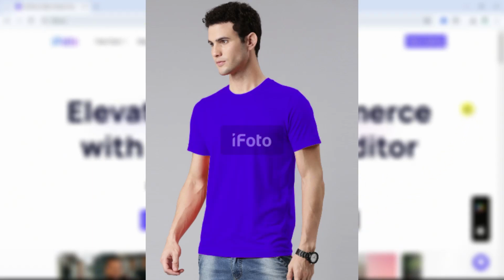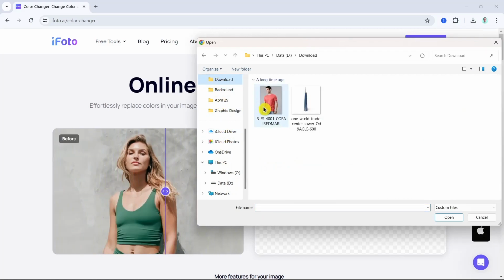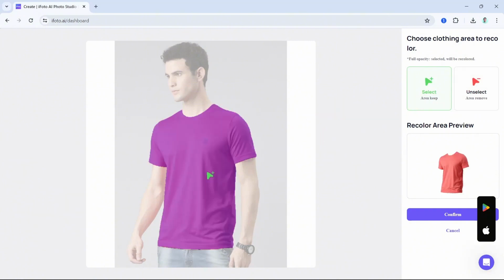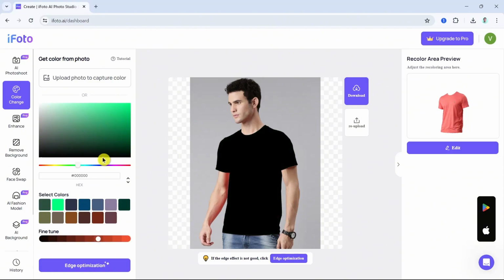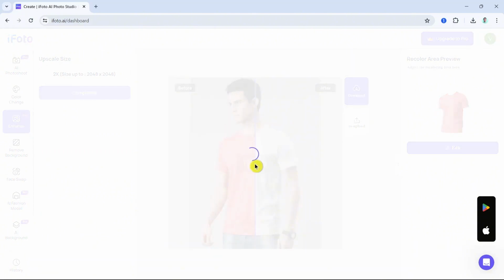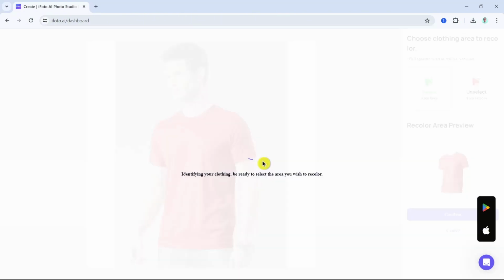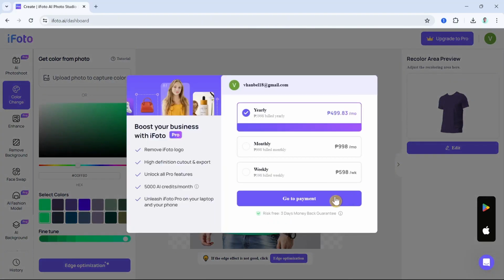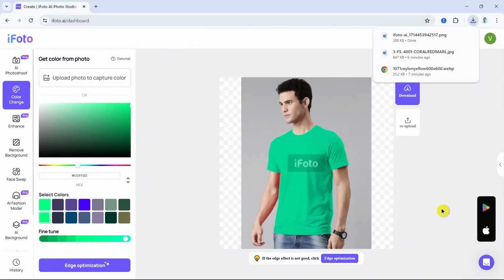How To Change Colors In iFoto (Simple)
How To Change Color Fast In iFoto (Simple)
Learn How To Change Colors In iFoto (Simple)